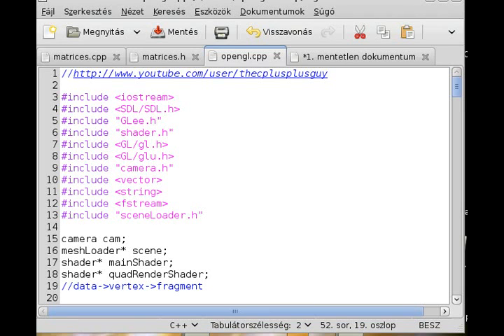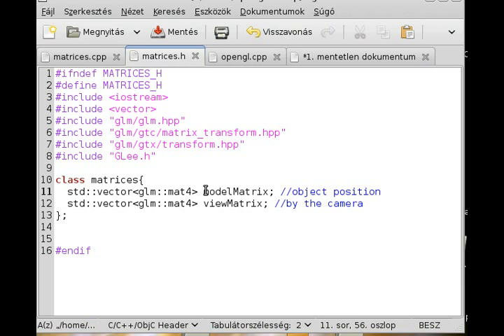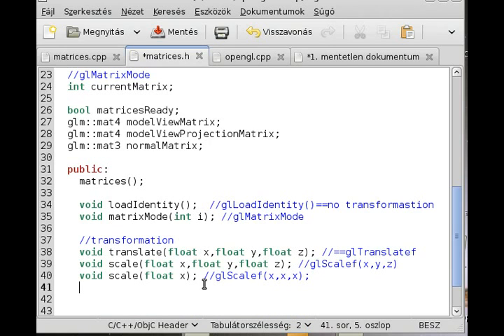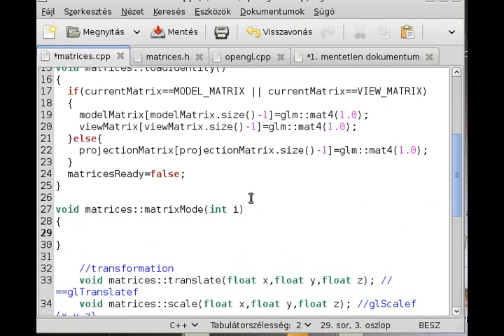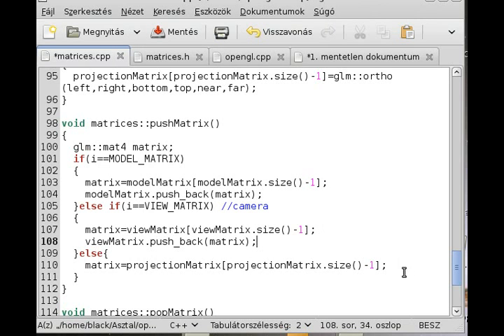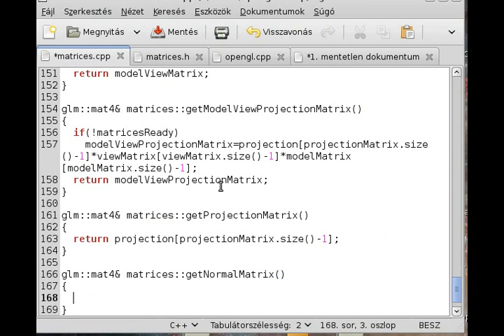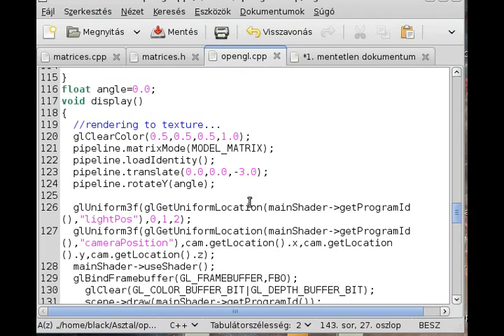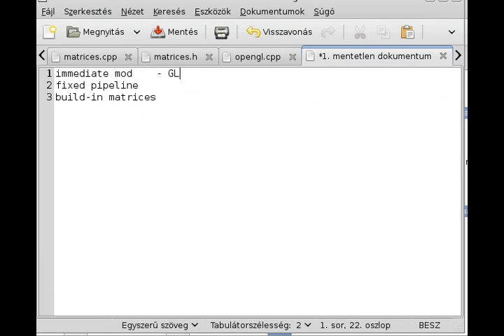OpenGL GLSL tutorial 8 - replace built-in matrices (first 100% valid OpenGL 3.2+ program)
This tutorial will be a fairly boring one, but it's important for the future tutorials, we finally completly move to OpenGL 3.2+ (This program is valid and deprecated free even with OpenGL 4.3 (sorry if I said the depracated differently in the video, I always thought it's written like "depraced")). We will have a different model and view matrix as well which will be important for the reflection/refraction tutorial.